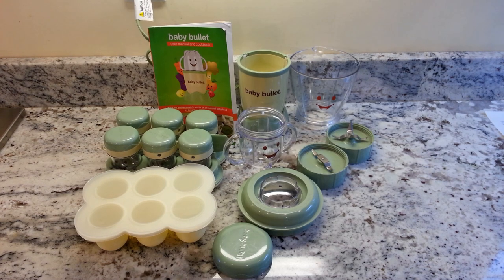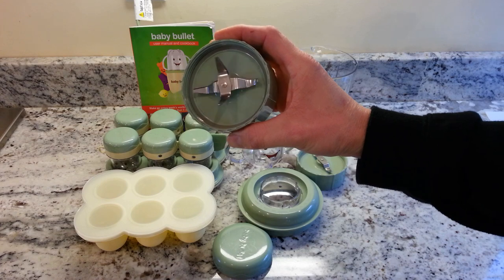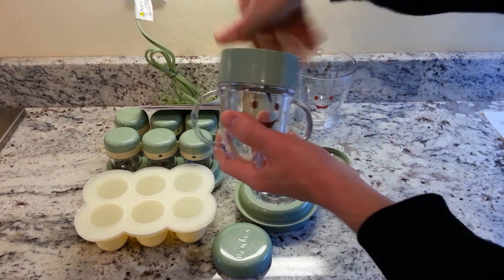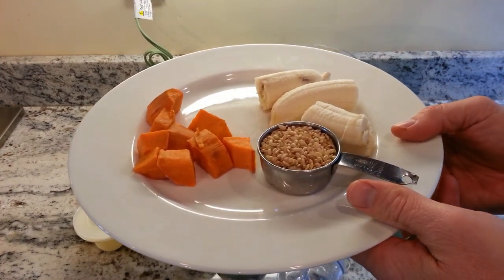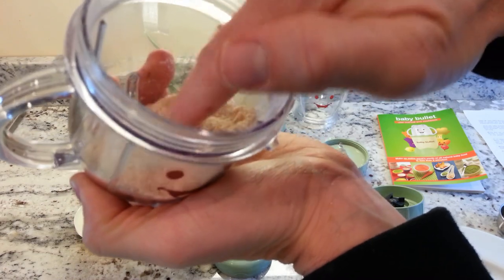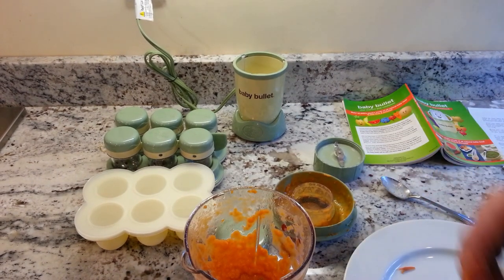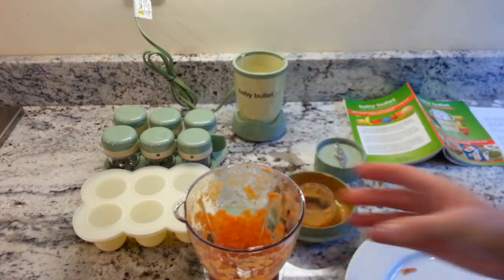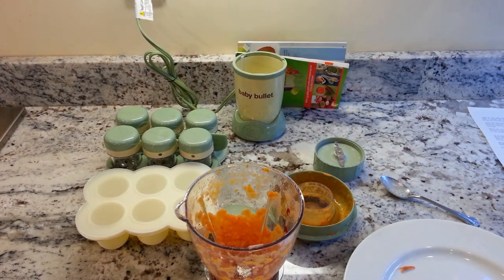Baby Bullet Review - Detailed review and blending test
✅ Purchase Baby Bullet blender

This video gives a complete review of the Baby Bullet blender. See how it performed at making baby food and milling rice.

Also learn how to use the Baby Bullet properly, answers to common questions, and our opinion on how the Baby Bullet compares to the Magic Bullet and Nutribullet blenders.

Common Baby Bullet Questions:

Can I blend frozen fruits and vegetables with Baby Bullet ?
No. steam frozen ingredients 1st before blending.

How long to blender fruits and vegetables in a baby bullet ?
- Blend to your desired consistency. Typically though you should need to blend over 30 seconds.

How much liquid to add to recipes ?
- It depends on how thick you want it. The recipes for size of the Baby Bullet containers all recommend 1/8 to 1/4 cup of liquid so you can start and 1/8 cup and add more up to 1/2 cup if it is too thick.

What are the Baby Bullet container sizes ?
The Single-Serving Storage Cups hold approximately 2 ounces.
The Short Cups hold approximately 12 ounces.
The Batchbowl holds approximately 32 ounces.

Is Baby Bullet BPA Free ?
Yes.

Is Baby Bullet Dishwasher Safe ?
Yes the containers are dishwasher safe but not the blades.